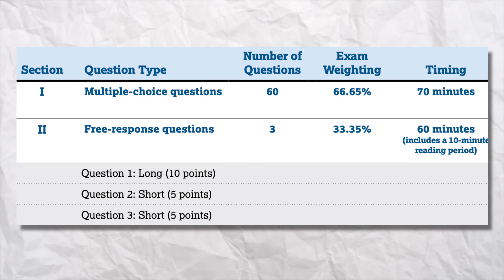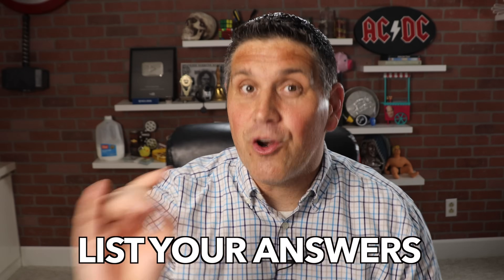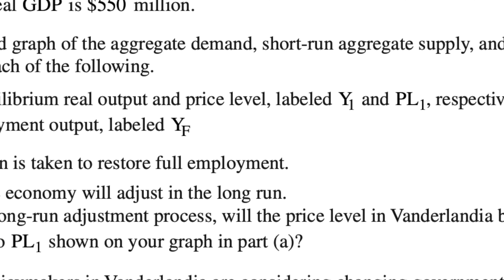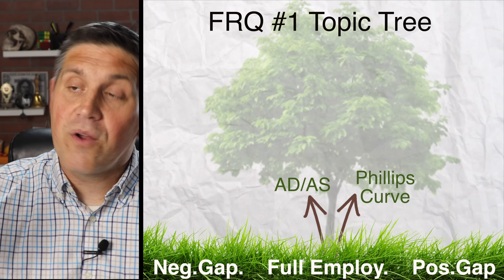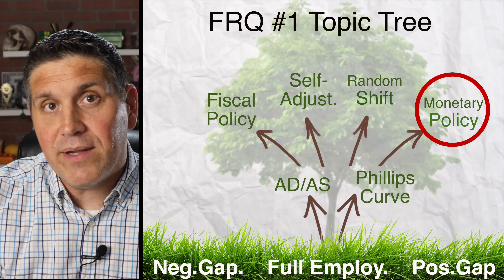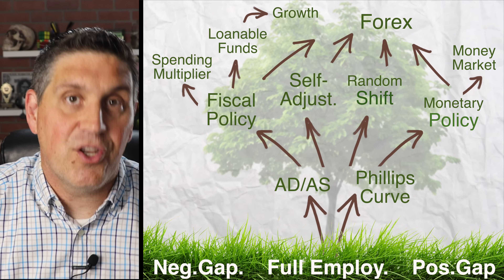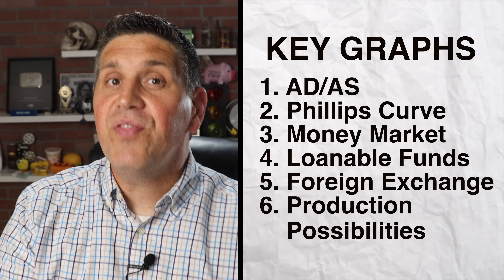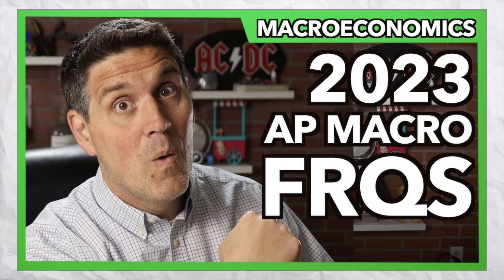AP Macro FRQ Survival Guide: Expert Tips and Strategies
Expert tips and strategies to help you conquer the AP Macro Free Response Questions (FRQs). Jacob Clifford gives you everything you need to be prepared including the FRQ #1 Content Tree and advice like R.O.L.L.: Read the entire questions, Organize your answers, List your answers, and Label your graphs.